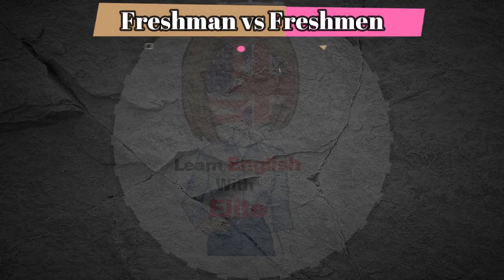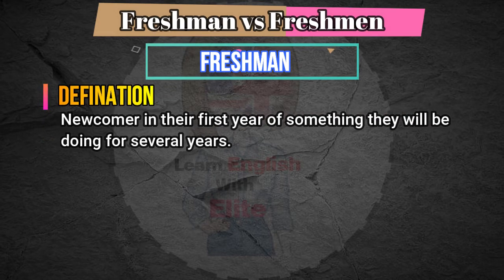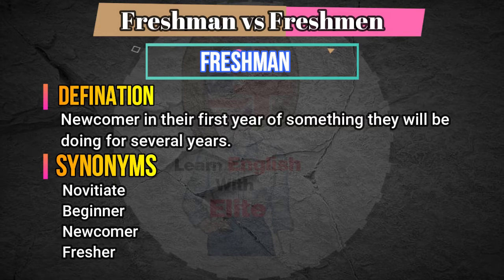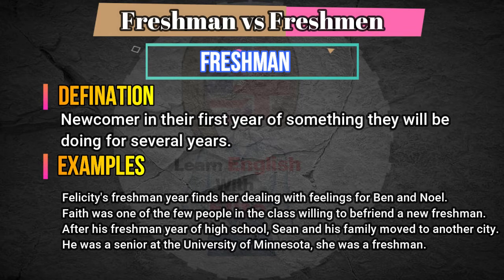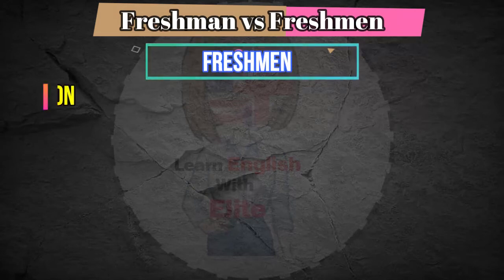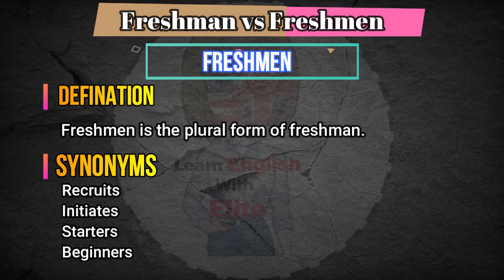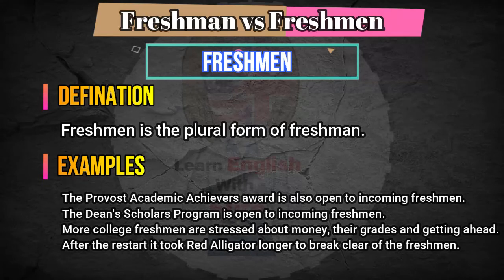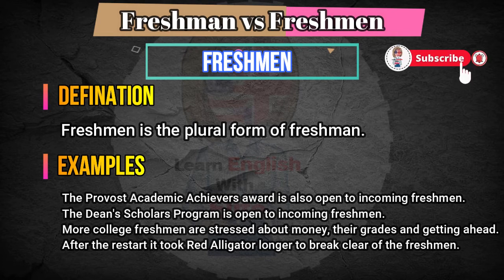Confusing English Words | Fix Common Vocabulary Mistakes | Freshman vs Freshmen